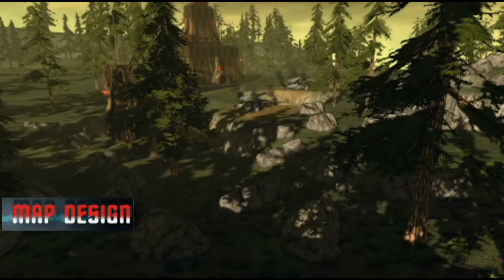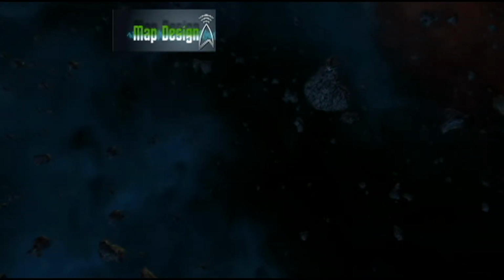Bitesize UGC Episode 11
The Tenth Episode of the weekly BroadcastUGC offshoot, BitesizeUGC where the hosts give a snapshot review of a Foundry Mission in Star Trek Online.

Join CaptPFDennis and RogueEnterprise for their bitesize review of "Enemies of the Empire" by Bazag.